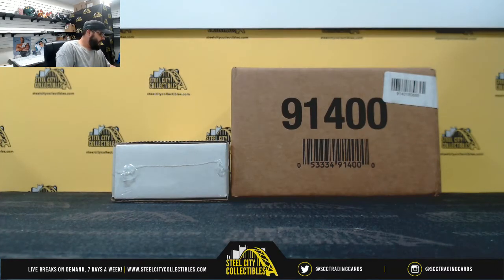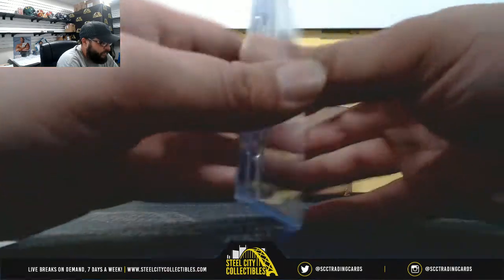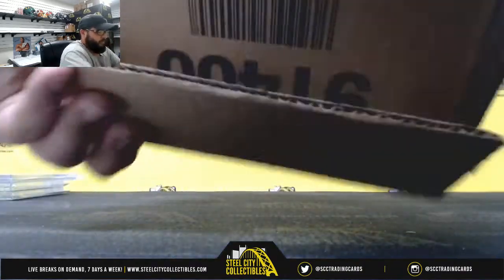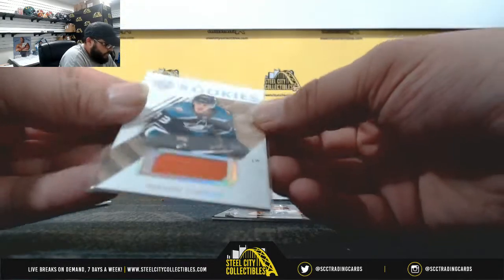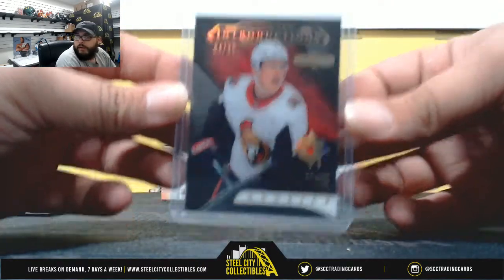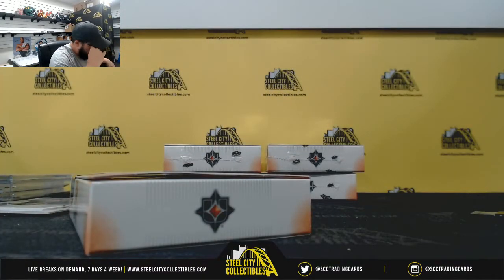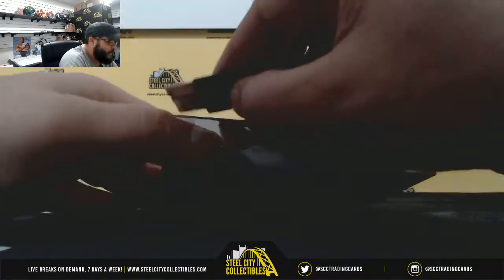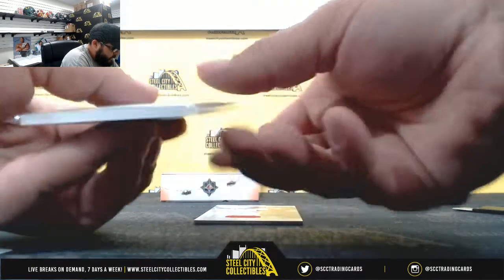2018-19 Upper Deck Ultimate Collection Hockey Live Case Break- Karim x1